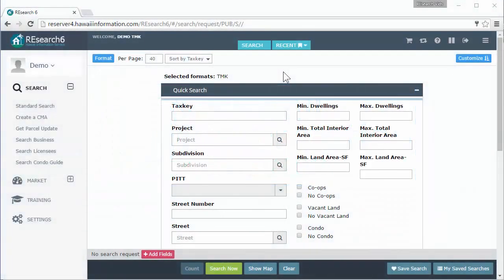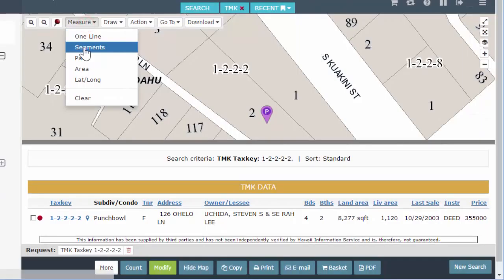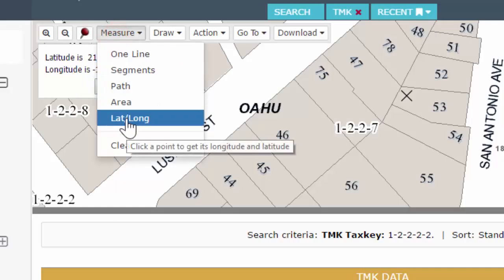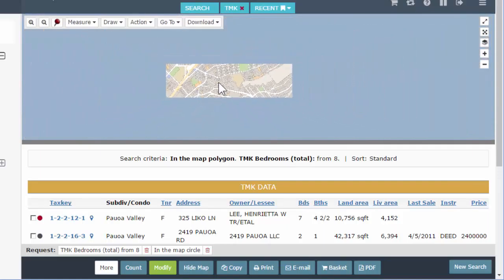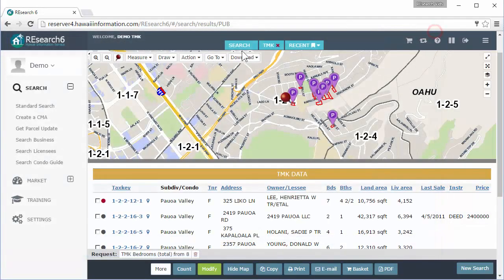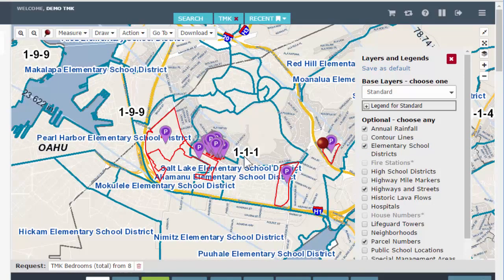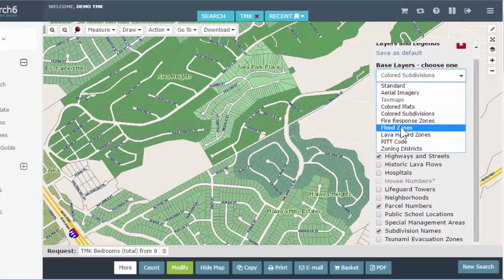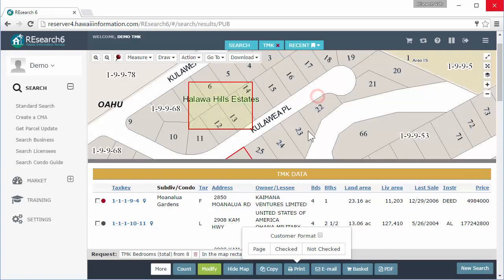TMK Essentials (Part 6) - Mapping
This video covers the following topics:
Map Layout Settings
01:15 Map pin, Parcel flags
02:11 Toolbar – Zoom, Measurement tools
05:35 Draw – Search shapes
08:17 Action menu – Copy, Print, etc.
10:24 Downloading taxmaps sketches
0:11:00 - Full Screen / Pop-out
12:08 Layers